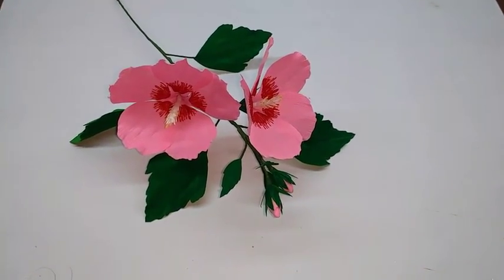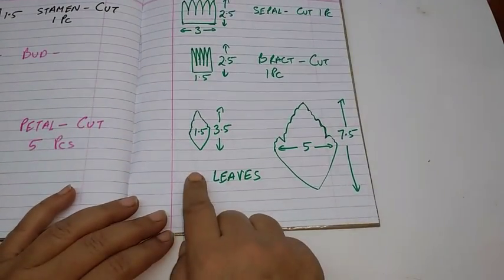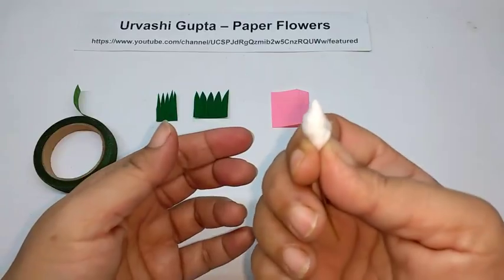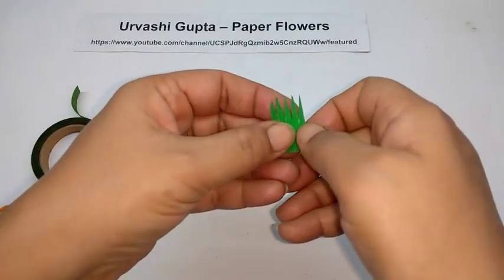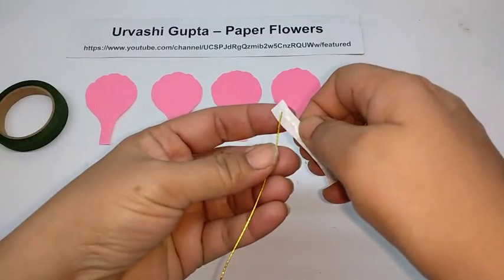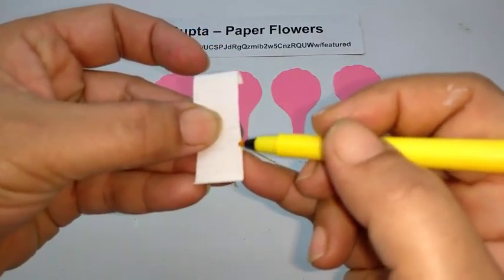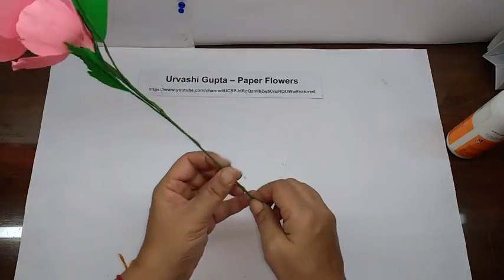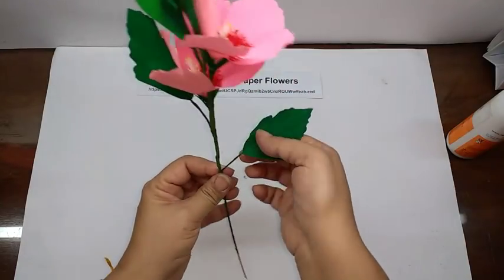How to make Crepe Paper Flowers Rose of Sharon / Hibiscus Syriacus (flower # 218)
A cousin of Hibiscus rosa sinensis, hibiscus syriacus or rose of sharon is a very pretty flower and simple to make.